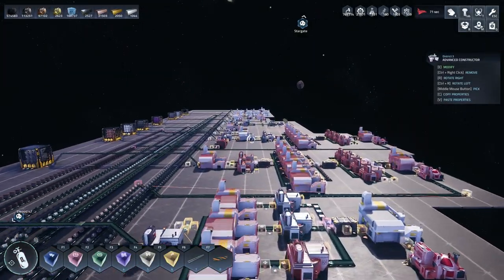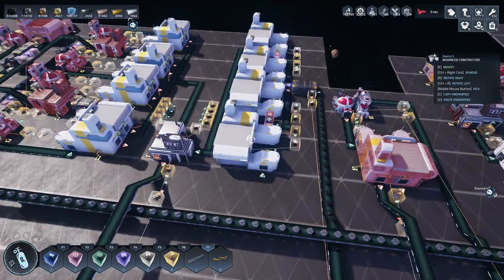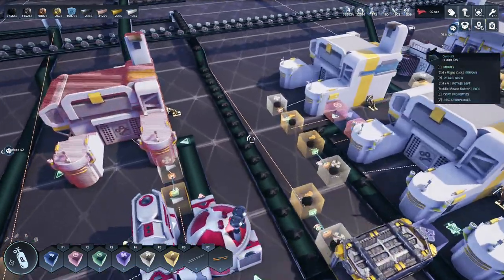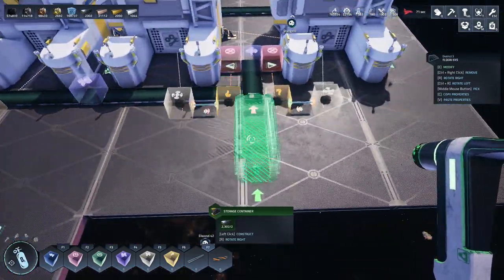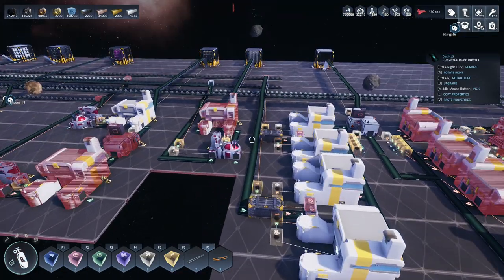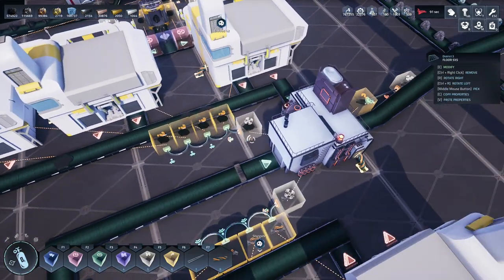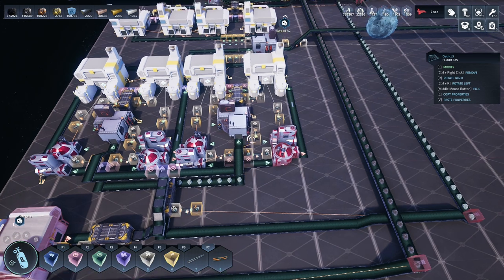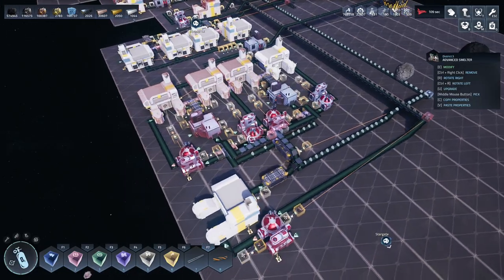Astro Colony - I Was Wrong Graphene Is Very Complicated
Finally, the much-awaited major update on terraforming and progression is here!

Here is a brief rundown of the newest developments in Astro Colony:

VOXEL DESIGNER
Thanks to new Voxel Designer and Blueprint Voxel Tools, you may now freely shape, alter, and build new forms for the ground, customizing your Colony's features

ANIMALS CAPTURE
The system of farming and breeding is now more challenging: both plants and creatures have to be harvested and captured on planets. That’s why now traveling and exploring new environments is extremely important.

NEW RESOURCES - GAS
One of the new resources included in the update is gas from geysers – to be found on planets - which should be extracted and stored using the appropriate equipment.

NEW PROGRESSION
As you advance in the Tech Tree, you will see that new technologies are revieled, so crossing Stargate to reach the next universe has become important to progress and unlock new content. Because of this, the game's progression pace has also been rebalanced.